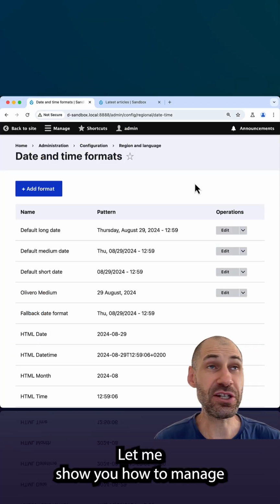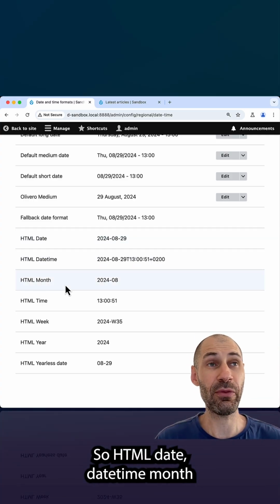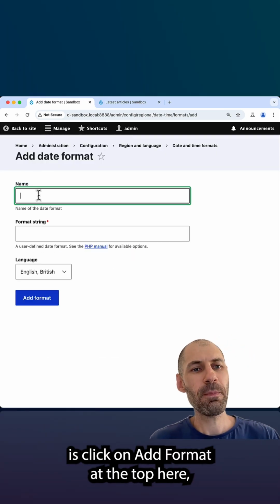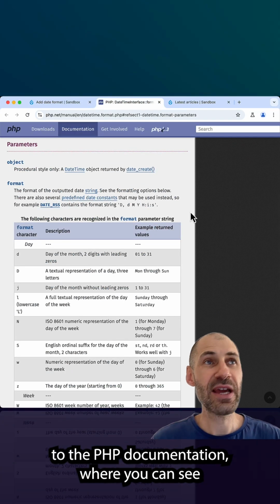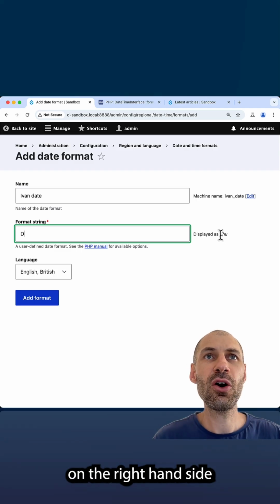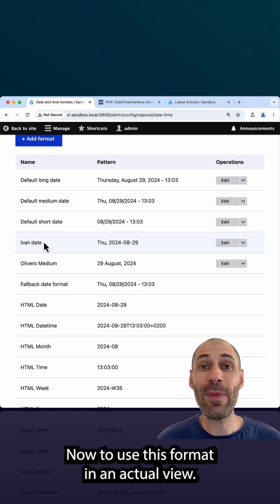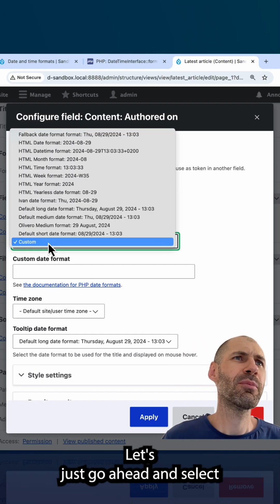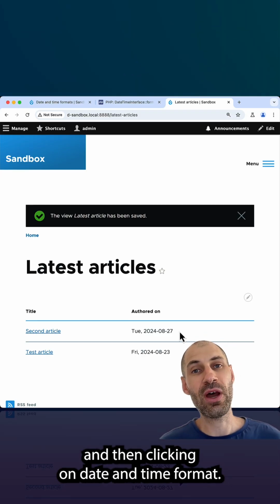Manage Date and Time Formats in Drupal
Drupal offers built-in tools for managing date and time formats, enhancing your site's flexibility and user experience.

Accessing date and time settings:
1. Log in as an administrator

2. Click on "Configuration" in the admin menu

3. Scroll to "Region and Language" and click "Date and time formats"

On this page, you can:
➜ View and edit existing formats

➜ Create custom formats to suit your needs

To add a new format:
1. Click "Add format" at the top of the page

2. Name your format

3. Define the date/time string using PHP format characters
3a. Note: You can see a preview of the output on the right

4. Click "Add format" to save

Implementing custom formats:
➜ In Views: Edit a date field and select your format from the dropdown

➜ Other modules may have different implementation methods

Drupal's date and time management allows precise control over how dates are displayed.